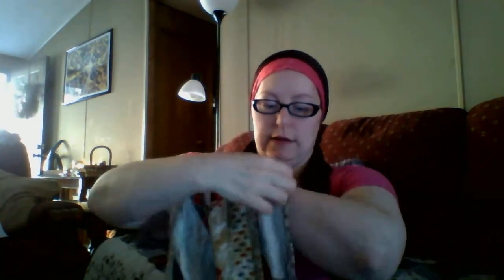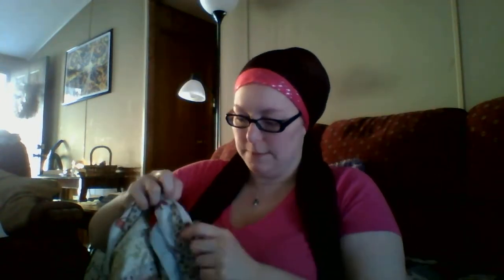Shimmery & Sari = Love!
My friend, Chava, asked me to do a tutorial on wrapping a Shimmery and a Sari! Hope you like it! One note - the Shimmery's grip/rough side is on the top. It stays put because the rough side is folded down, and that keeps it from sliding around, AND grips the sari, too!